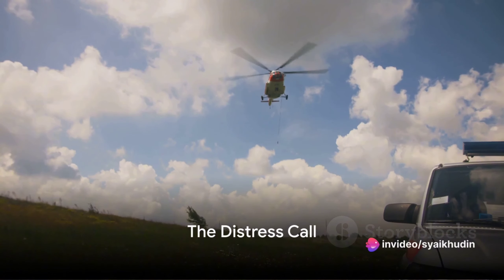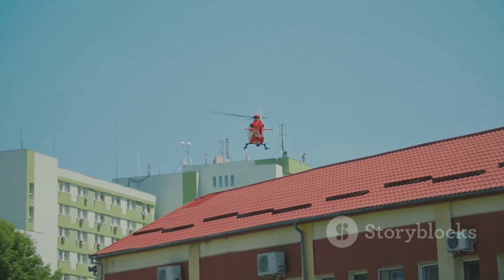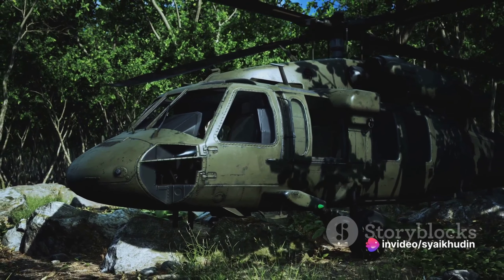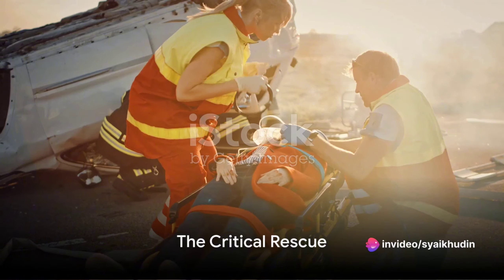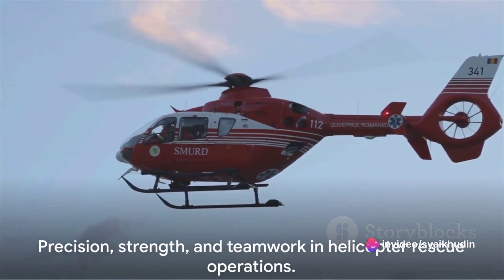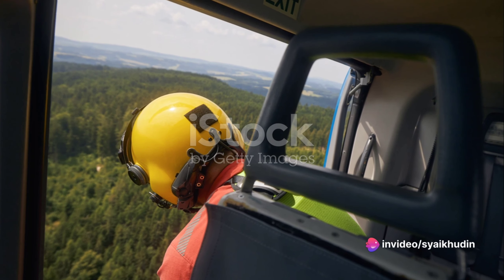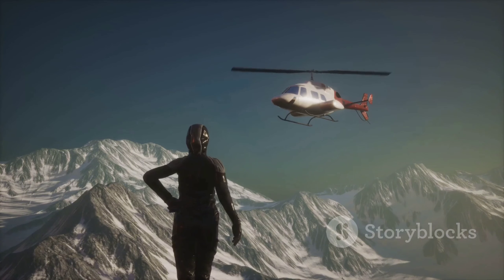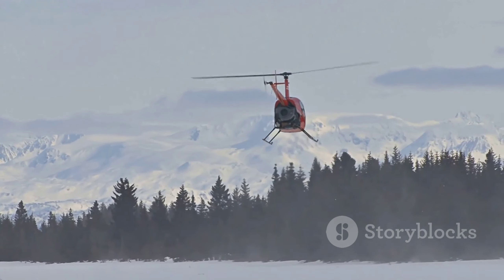Helicopter Evacuation Action in Hazardous Terrain: Emergency Response Simulation(2024-03-13)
Helicopter Evacuation Action in Hazardous Terrain: Emergency Response Simulation

   Description: Learn the procedures and tactics involved in evacuating hazardous terrain with helicopters. Readiness and speed are key in emergency situations!

   Category: Education & How-To